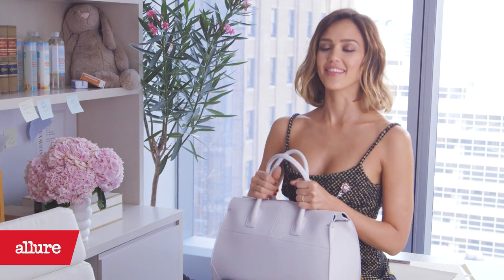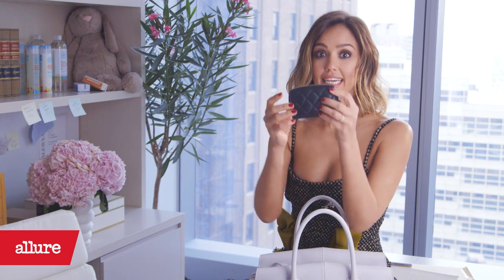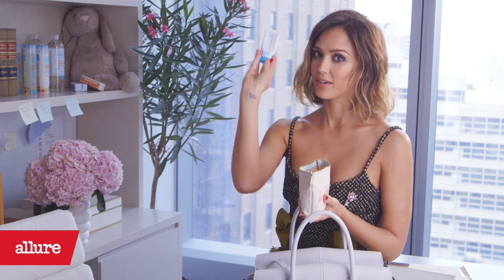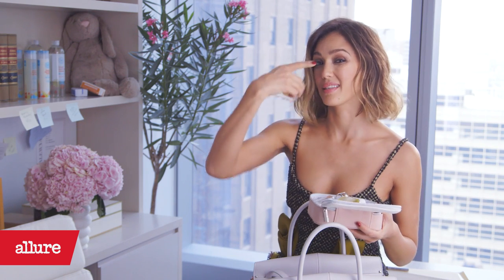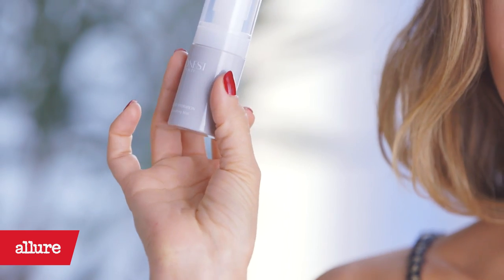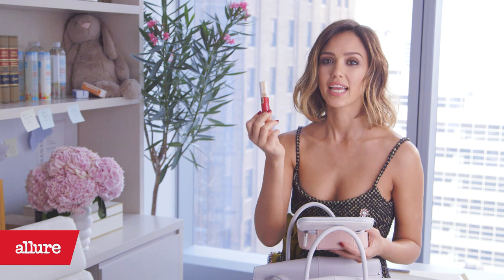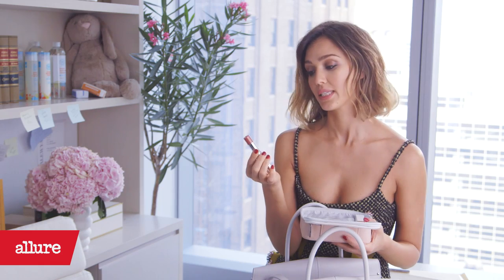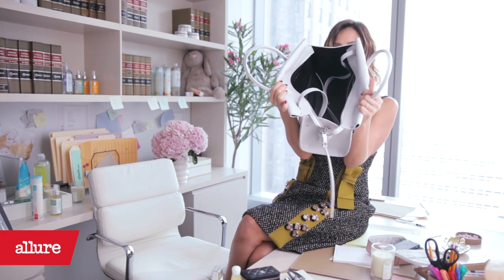Jessica Alba Shows Us What's In Her Bag | Allure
Green-beauty guru Jessica Alba empties out her bag to show us every single thing she totes around daily.

Sound Mixer: Anton Leonardo
Video Editor: Donny Knowles